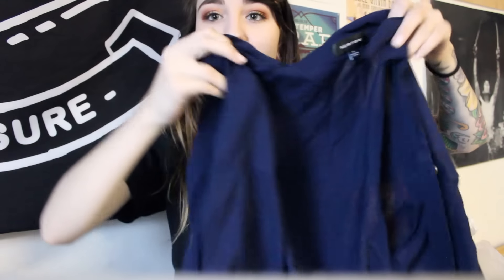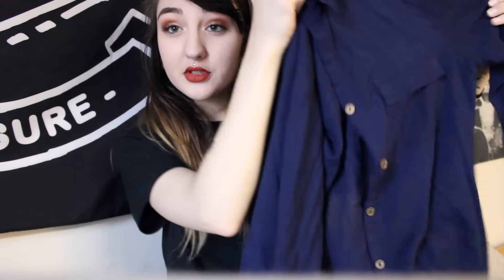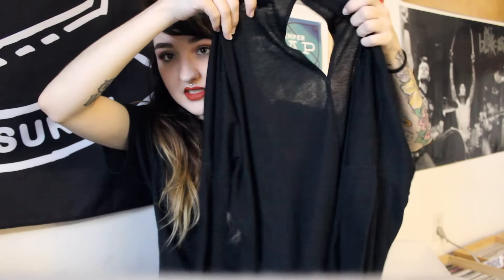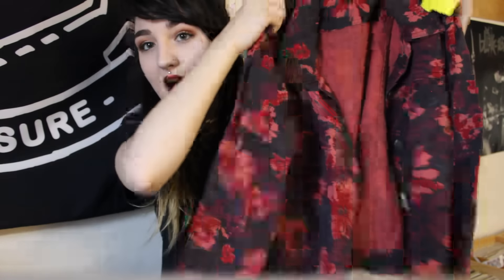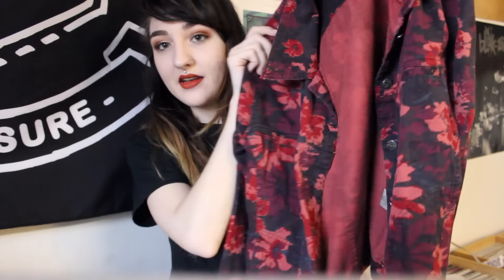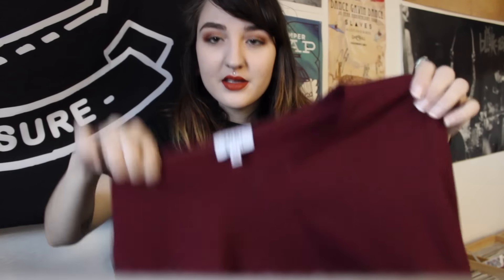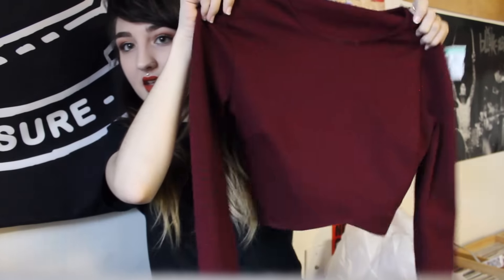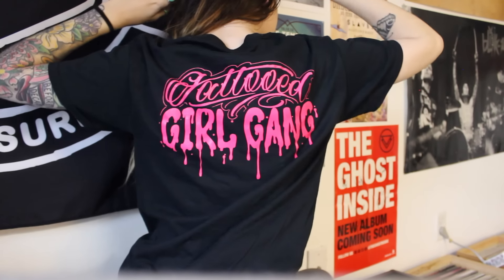Thrift Store Haul!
Hey guys! Today I have a thrift store haul for you!